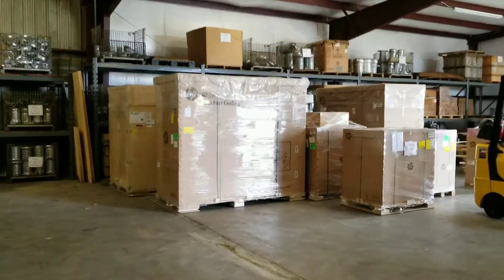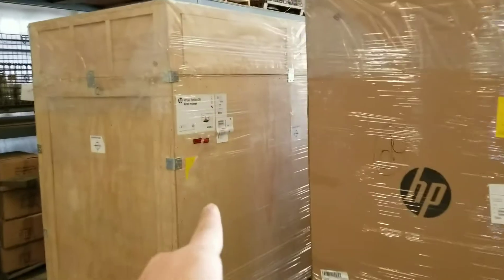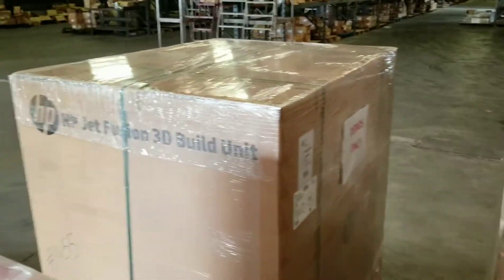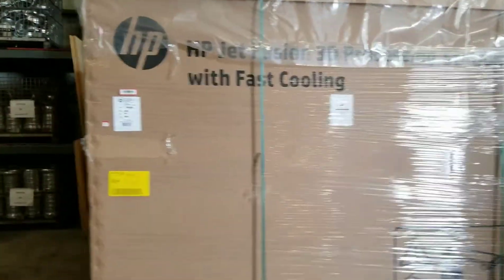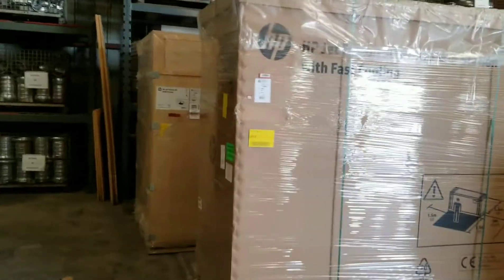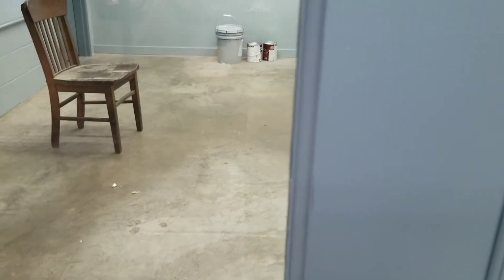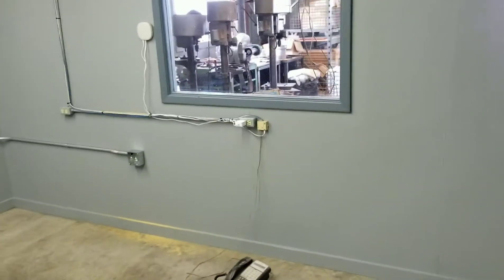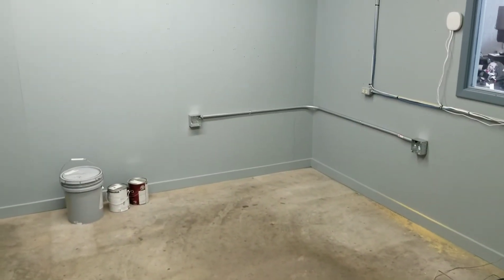MULTI JET FUSION MANUFACTURING!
21st Century manufacturing.  No tooling required!